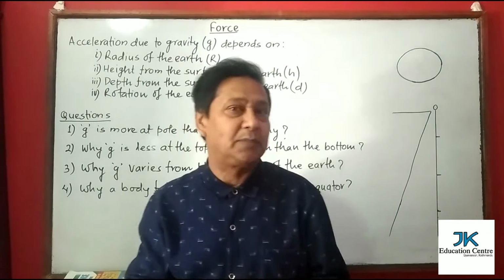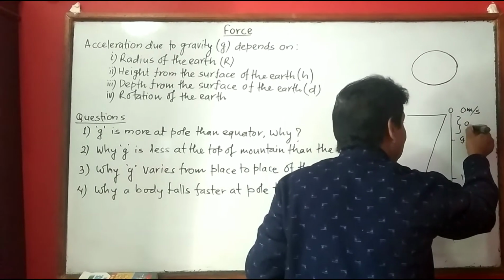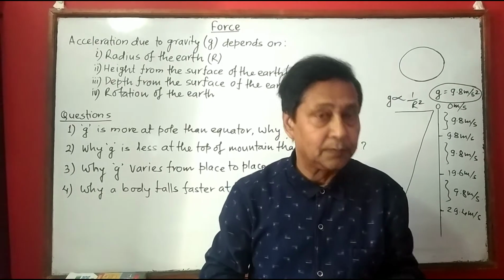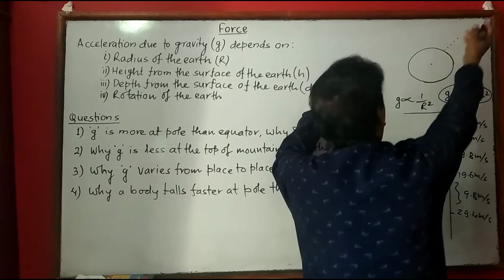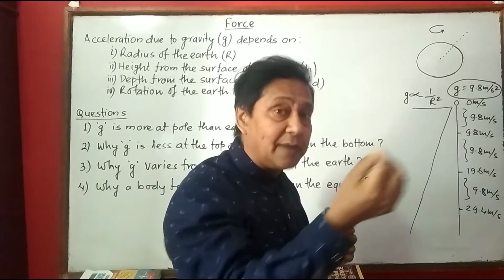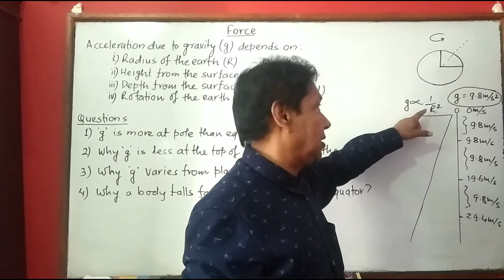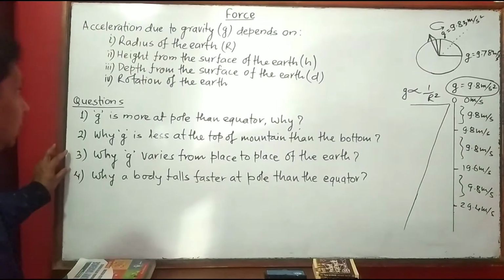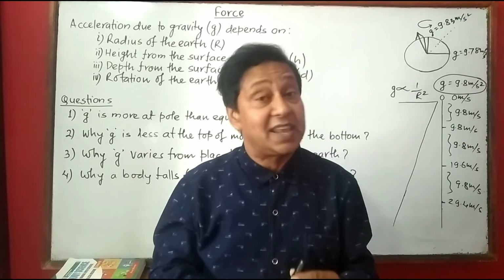Acceleration due to gravity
This video explains the acceleration due to gravity, its value, factors which affects 'g' and reason questions related to acceleration due to gravity.